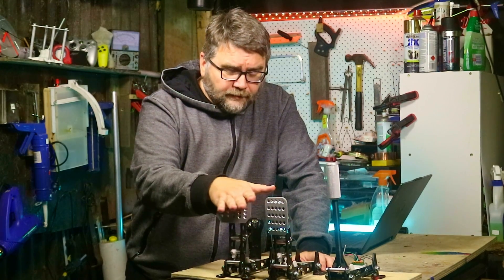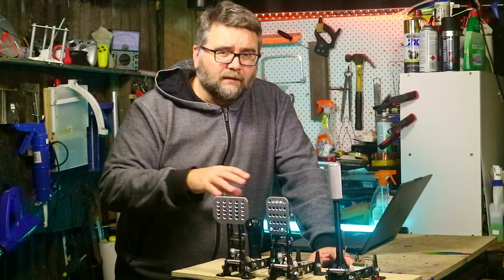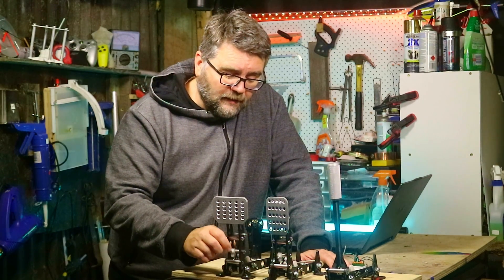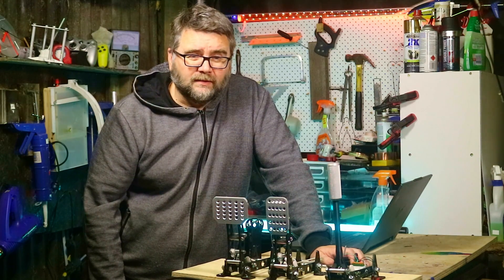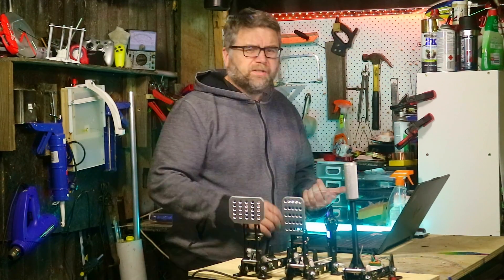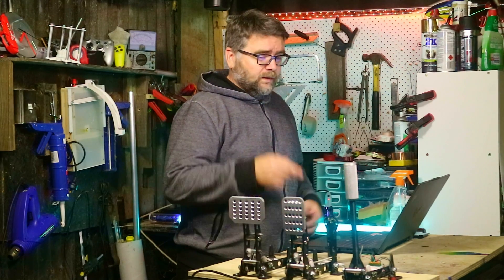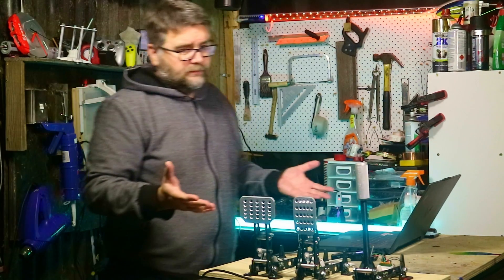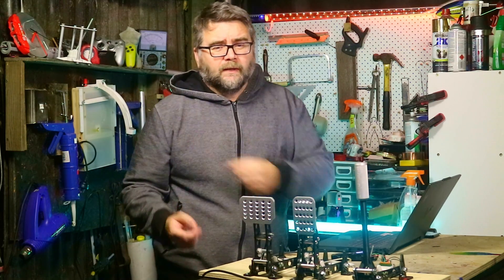Calibrating DIY Sim pedals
Welcome to my tutorial on calibrating a sim pedal for car racing using an Arduino and a hall effect sensor! In this video, I will guide you through the entire process, from wiring to checking the magnet position, and finally, calibrating the pedal for optimal performance.

In this video, you will learn:

How to wire the sim pedal with an Arduino and a hall effect sensor
How to check and adjust the magnet position for accurate readings
Step-by-step instructions for calibrating the pedal
Tips and tricks for troubleshooting common issues
Ensuring smooth and precise pedal operation for the best racing experience
By the end of this video, you will have a fully calibrated sim pedal ready for your racing setup. Make sure to watch the entire video for detailed explanations and demonstrations.